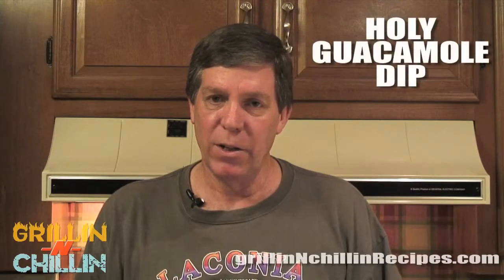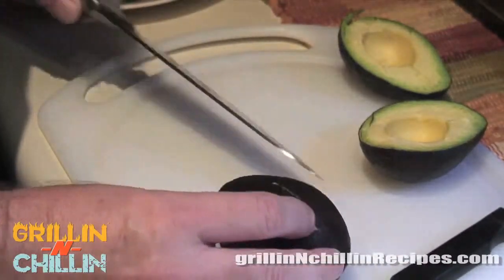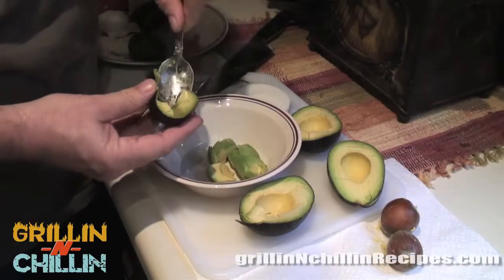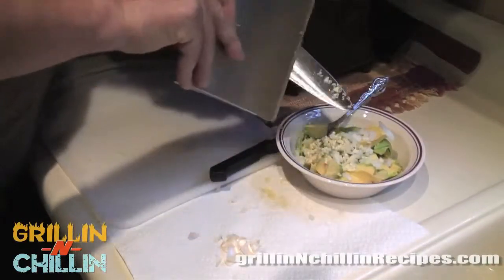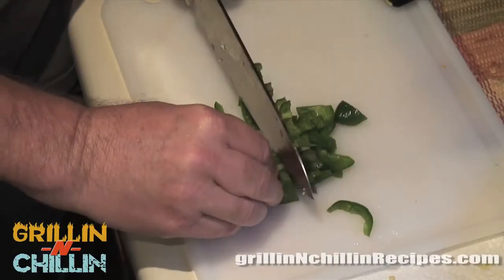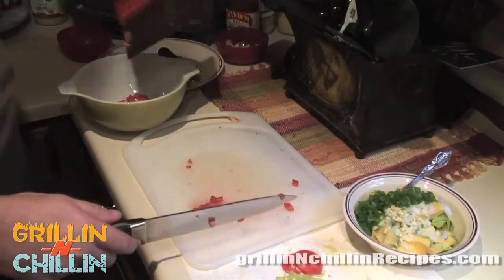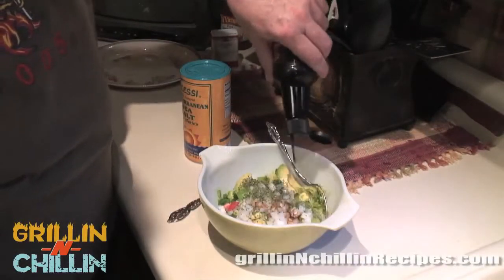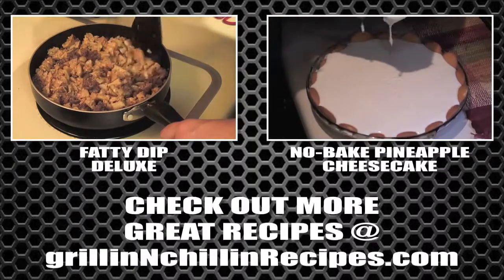Grillin-N-Chillin's Holy Guacamole Dip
This is our recipe for our Holy Guacamole Dip. Thanks for stopping by!